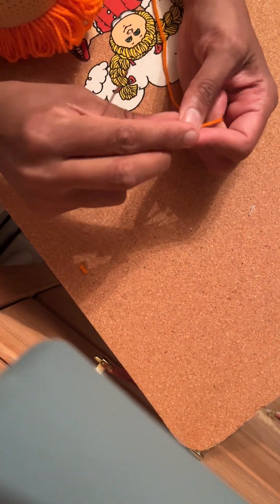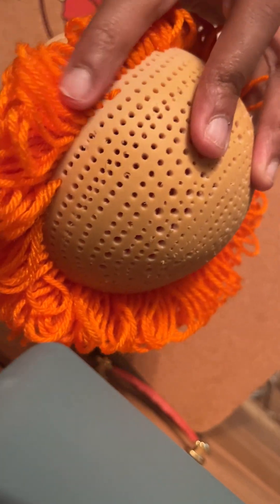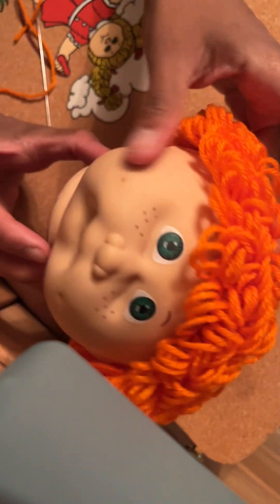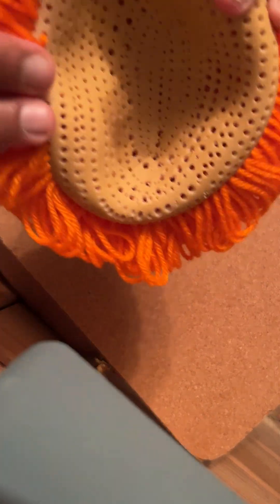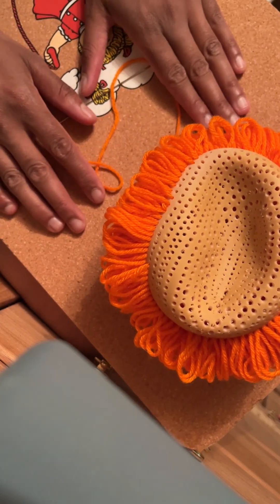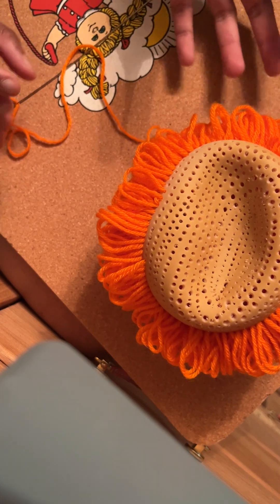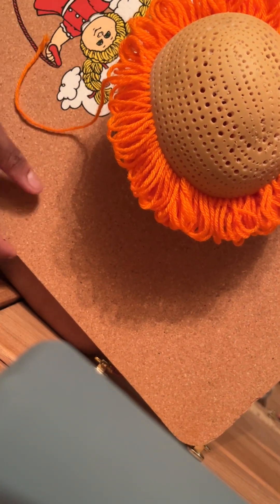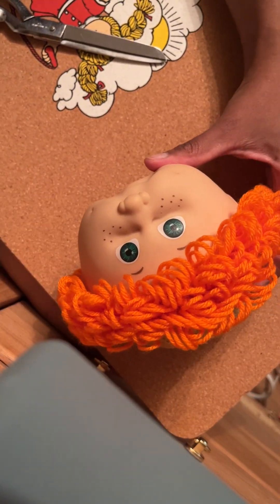Tips on how to do a Jesmar reroot (short hair/ poodle type head)